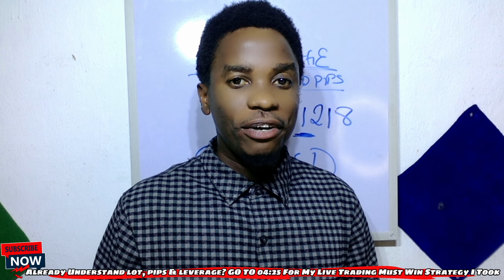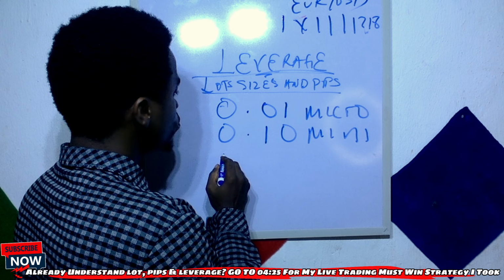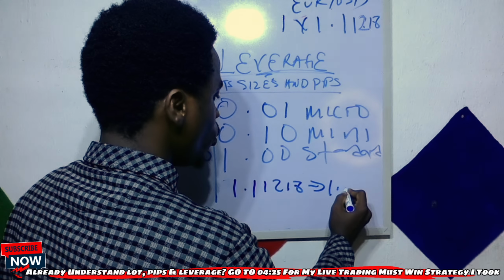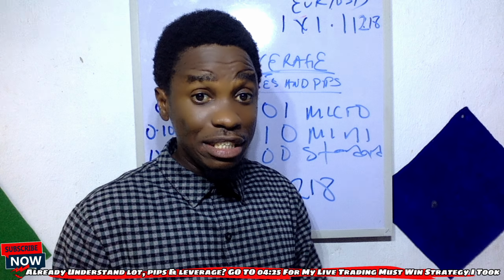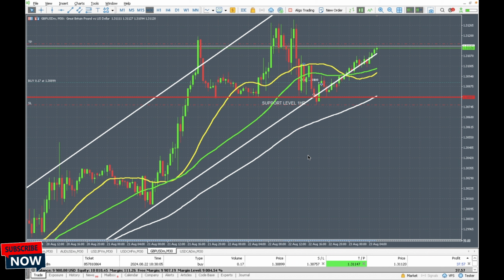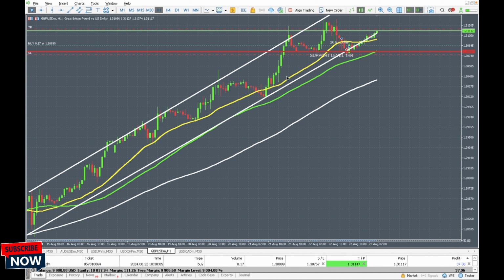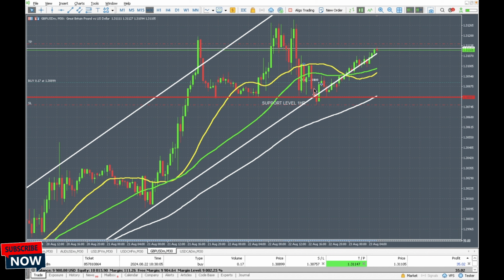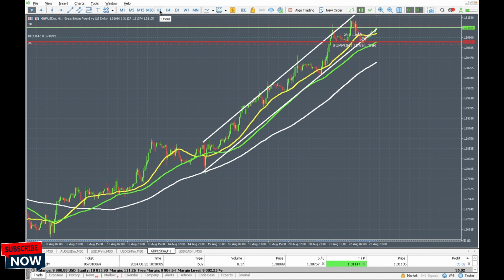WHY BEGINNERS LOSE THEIR ACCOUNTS (LEVERAGE, LOT SIZES, PIPS) FOREX TRADING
In this video, I shared some vital information about leverage, pips, and lot sizes.
I also share a must win strategy  live trading session I currently took on my MT5 platform...

Social Media handle: @lionkingfx_academy